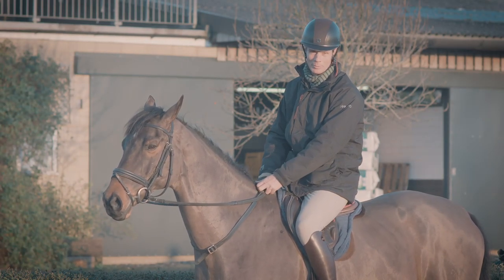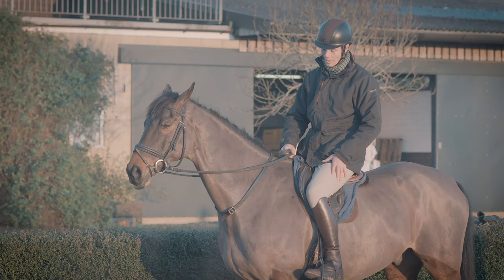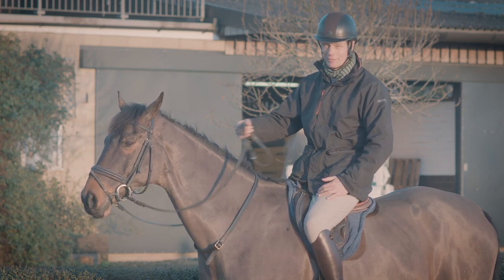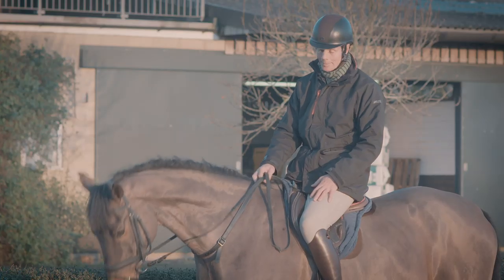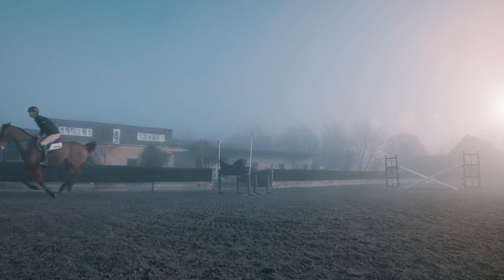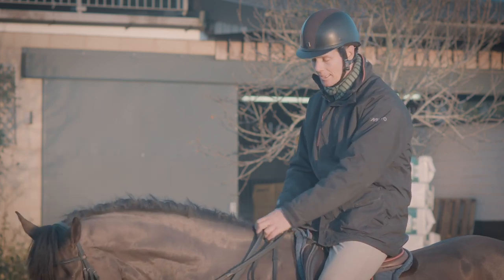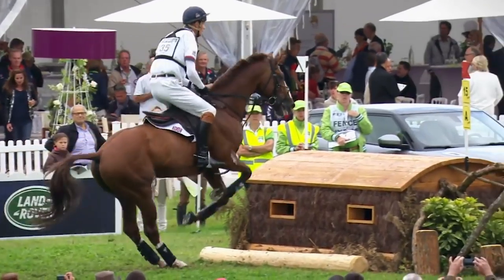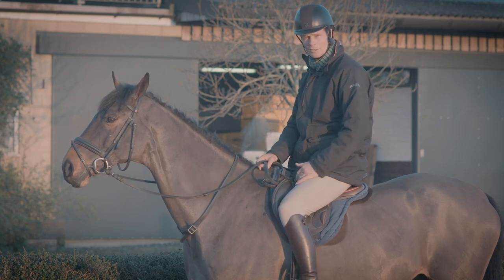William & the Horse Neck Strap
William explains why he finds the horse Neck Strap such an invaluable asset